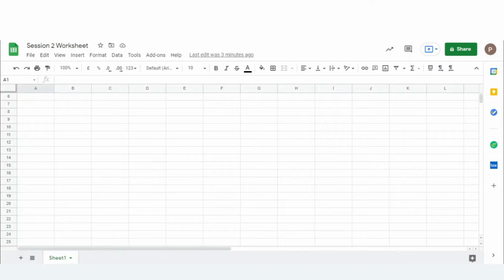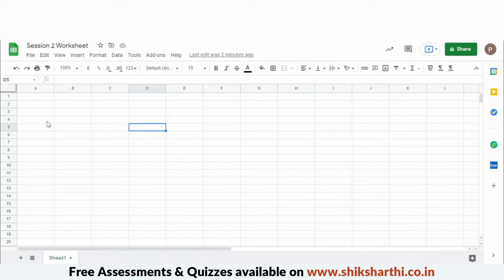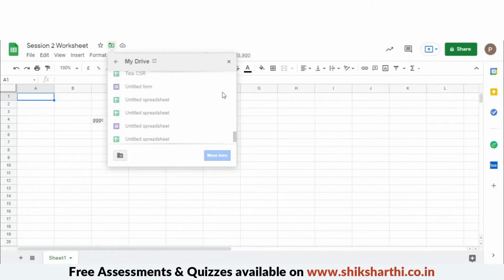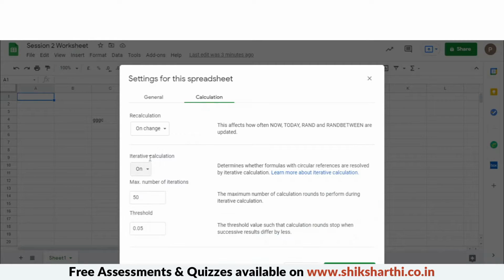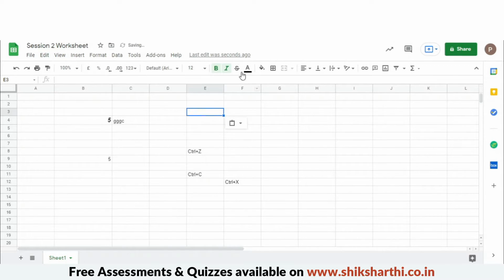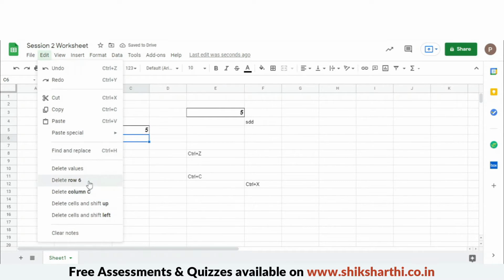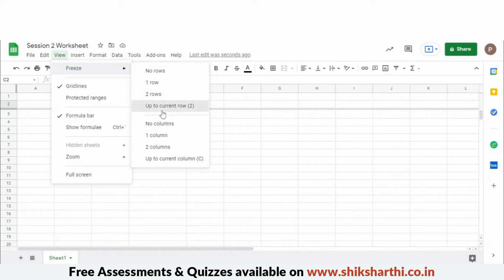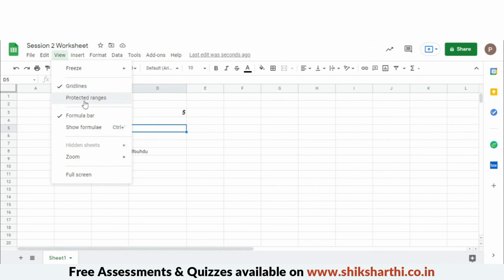Google Sheets Tutorial-2 | About the headers (File, Edit, View)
Learn about the headers and their operations on how to import excel to google sheets, freezing rows and columns, Paste special, Find and Replace etc.